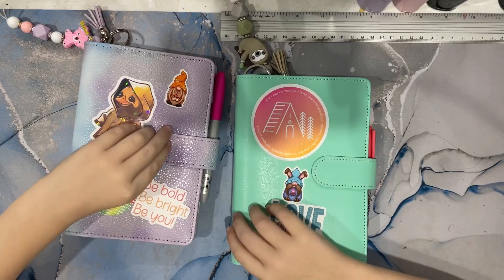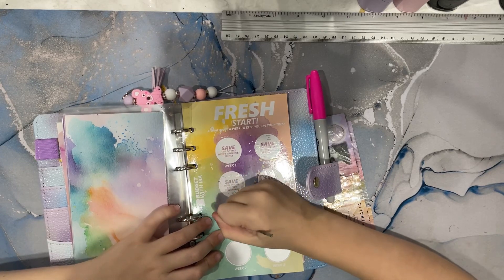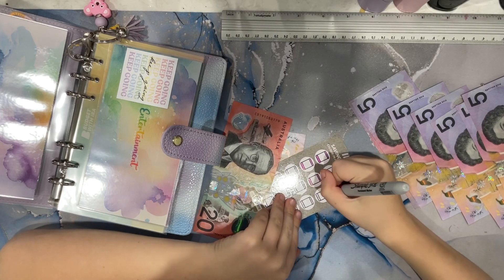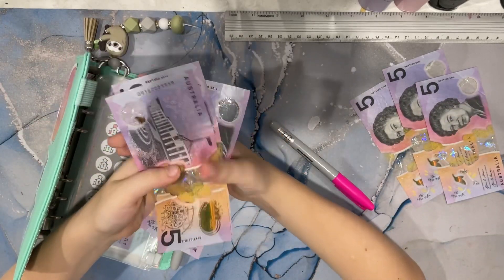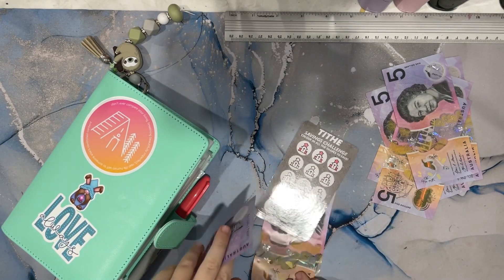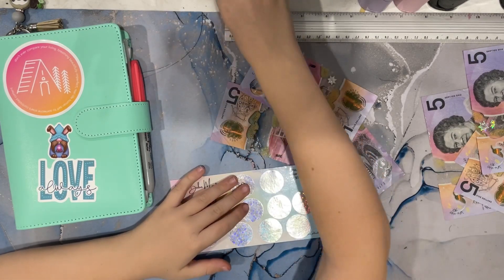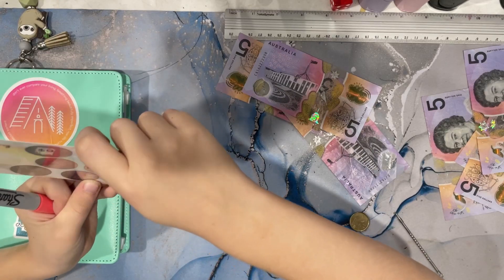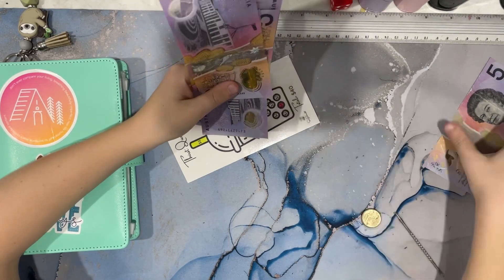Mini me Cash Stuffing | Start them Young | 8 Year Old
Mini me cash stuffing